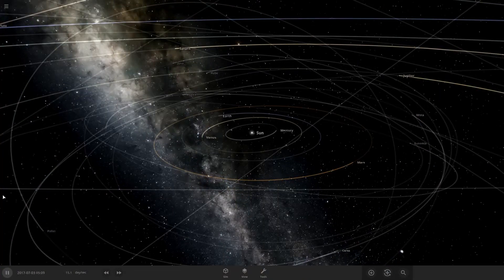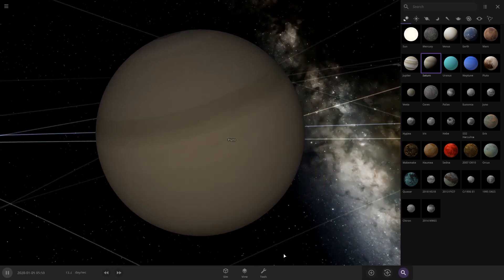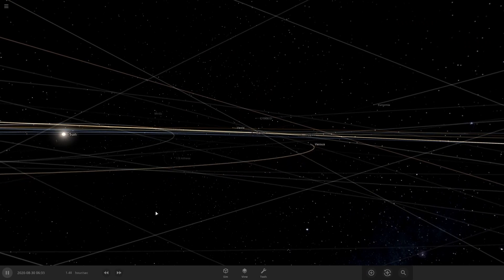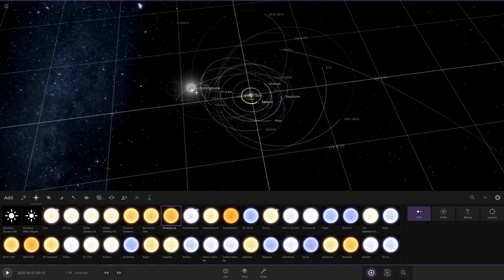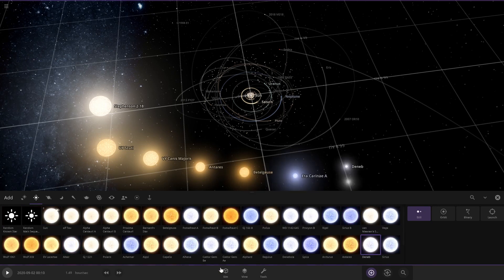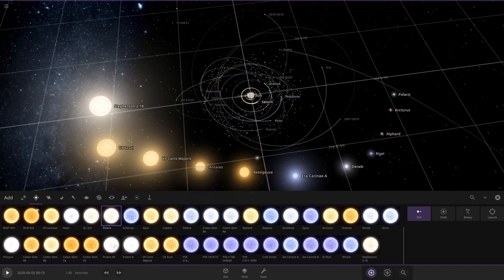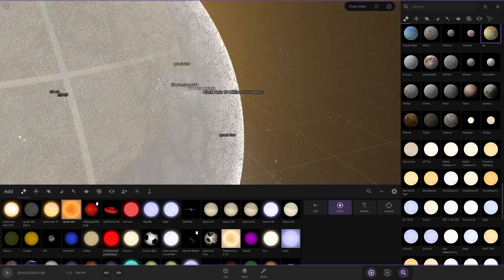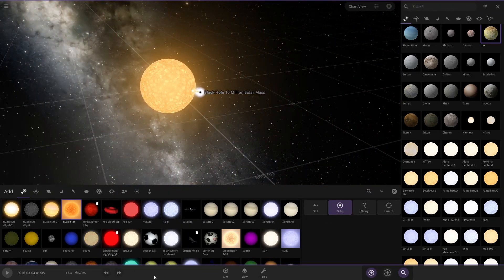Hector Plays Universe Sandbox 2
Hector is a 6 year old boy how loves everything space related.
Here, he shows off Universe Sandbox 2 of some of it's features.